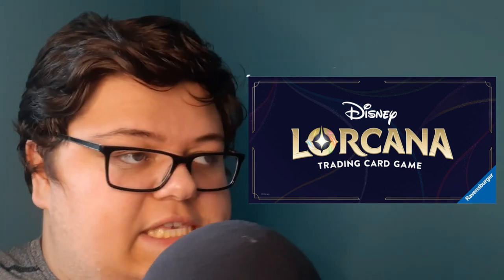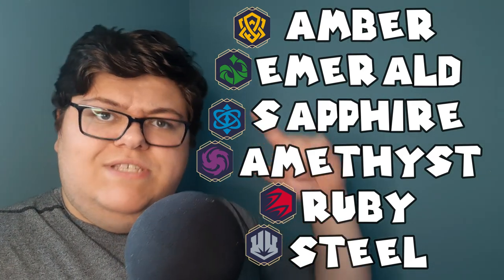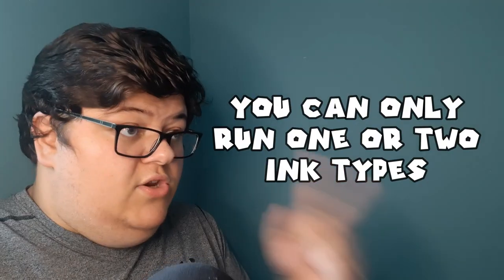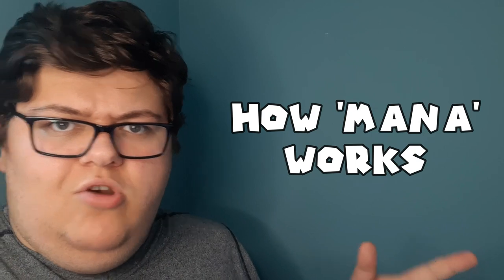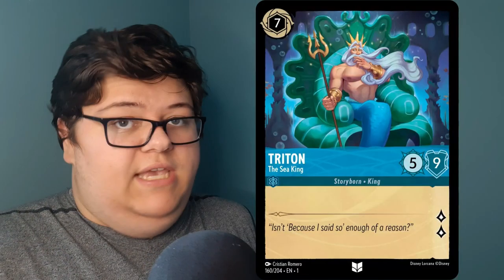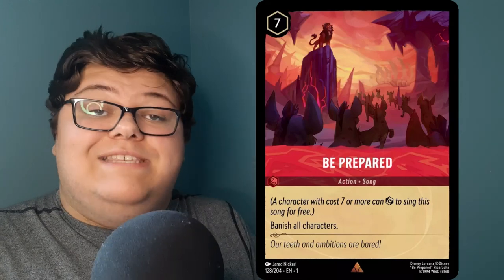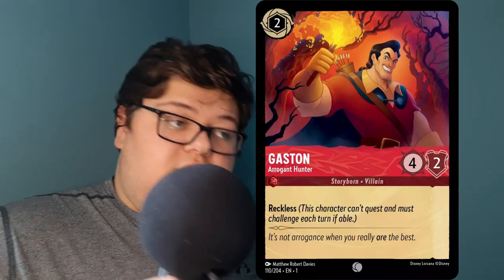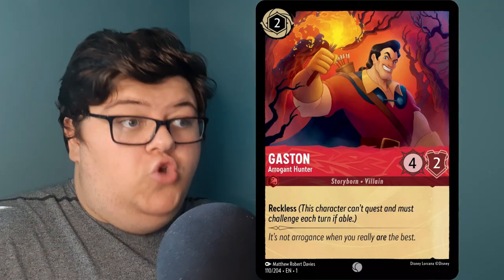How to play Lorcana for Magic: the Gathering players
Disney's entry into the world of Trading Card Games (TCGs) with Lorcana marks a significant step, drawing intriguing similarities to Magic: The Gathering. As a Magic enthusiast and a Disney fan, I'm genuinely excited to explore what this game has to offer. Besides being a refreshing competition, it might even inspire Magic to reach new heights.

If you're here, it means you know how to play Magic and are curious about learning Lorcana. I've got you covered with a guide on how to play, utilizing familiar Magic slang and drawing parallels to help ease the transition for Magic players.

Join me in exploring the enchanting world of Lorcana and mastering its gameplay! Whether you're a seasoned Magic player or a Disney enthusiast, this game promises an exciting and unique experience that will keep you engaged for hours on end.